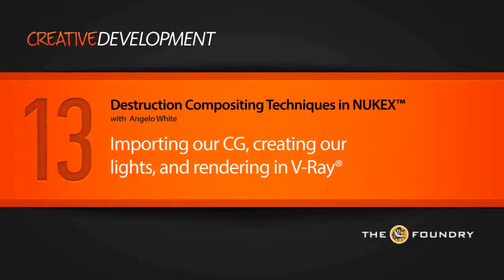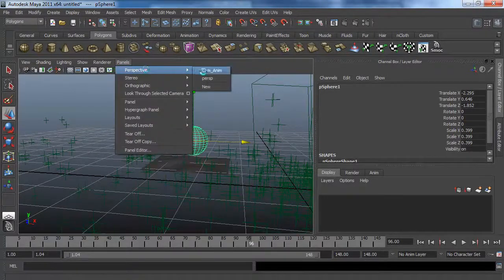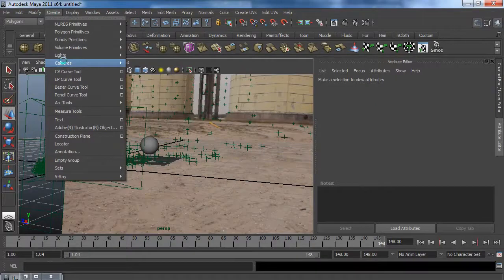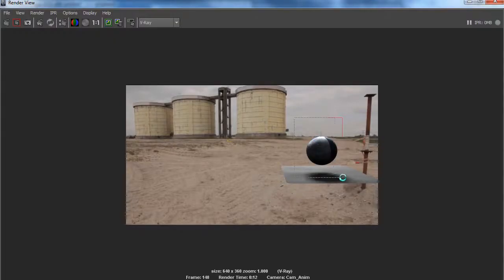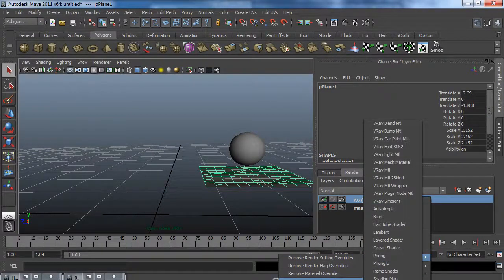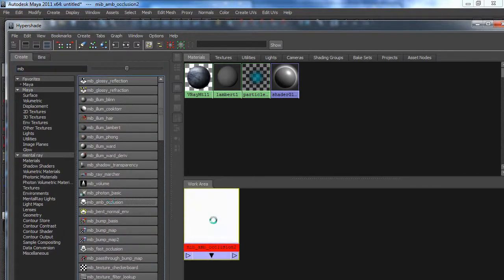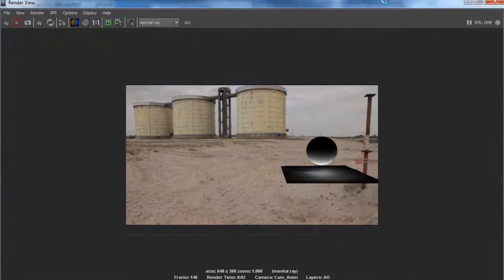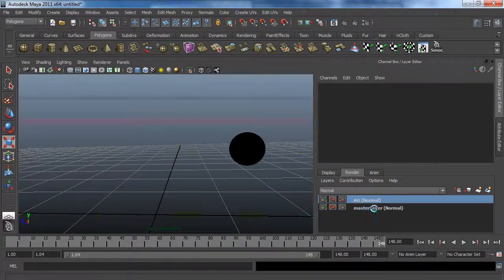Destruction Compositing Techniques in NUKEX with Angelo White